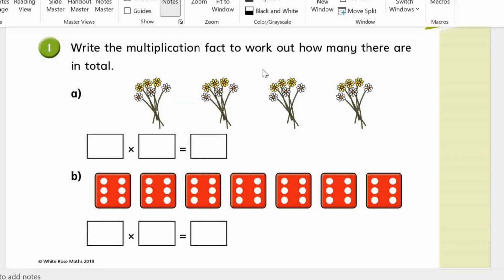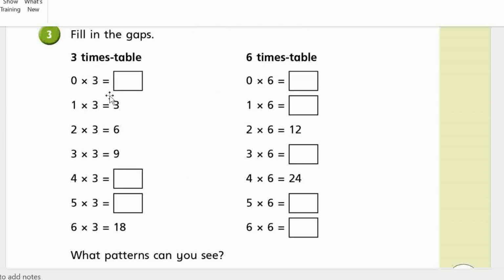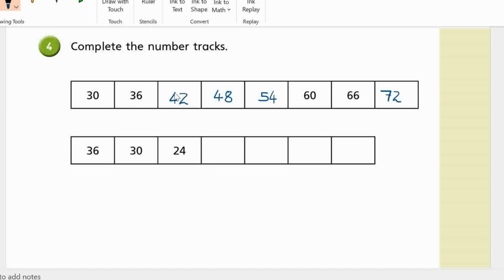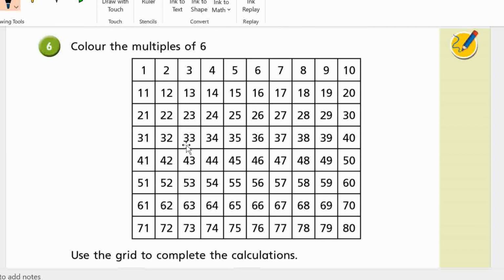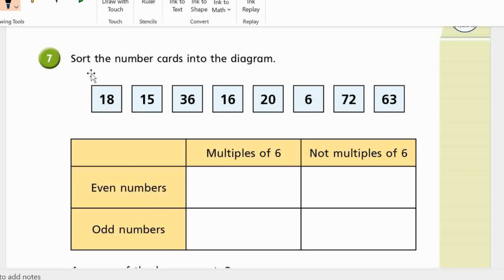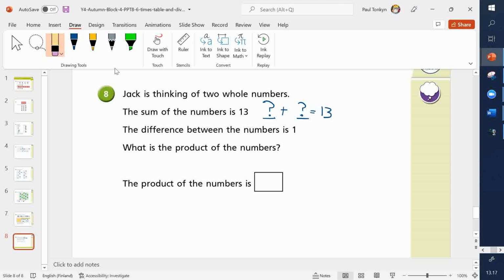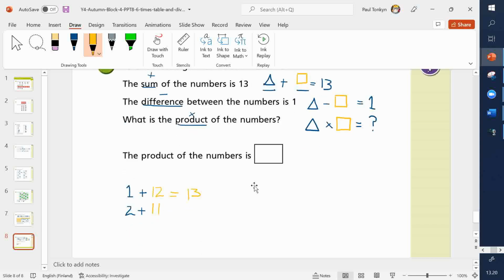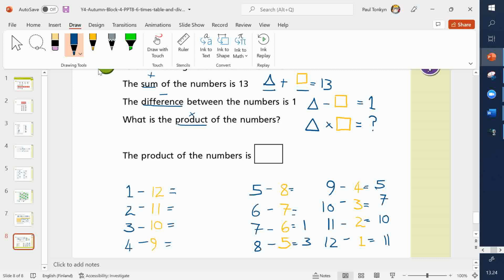Maths week 14 Thursday 6 timestable